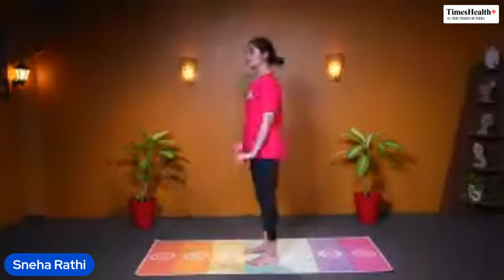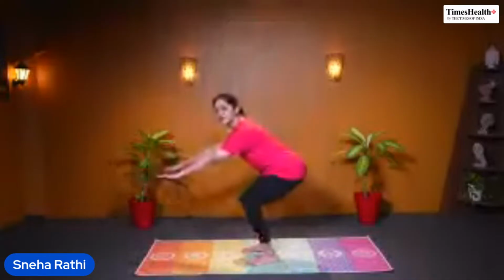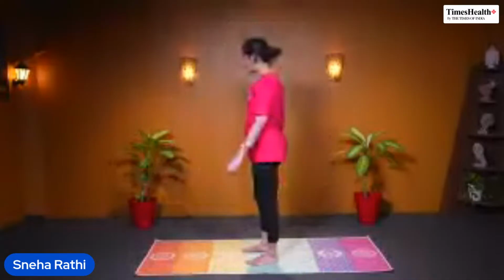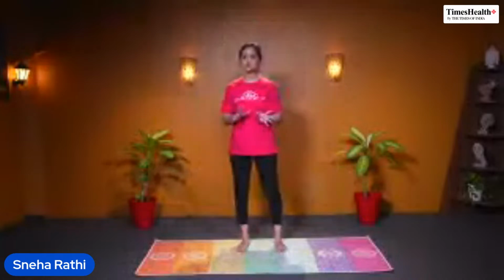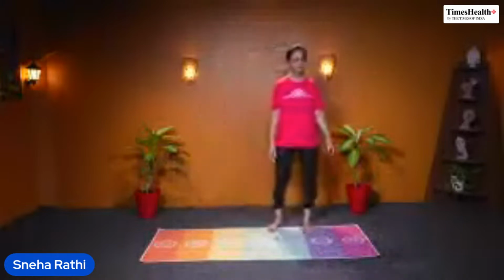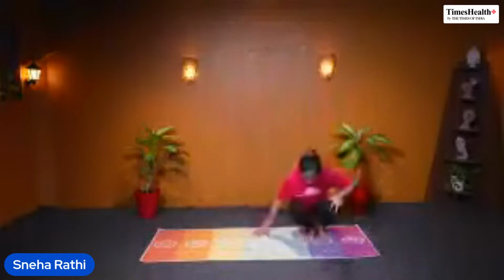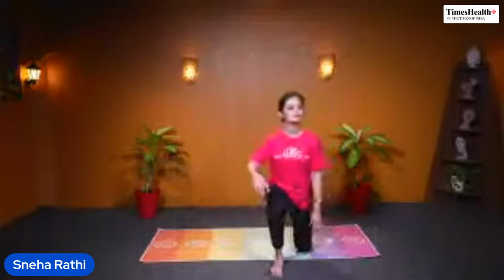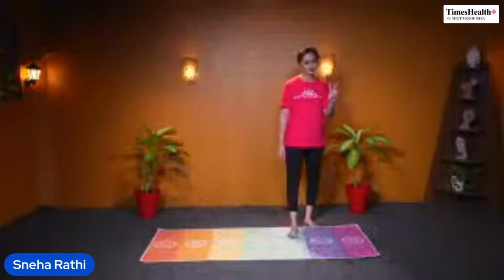Joint Health & Mobility Bootcamp with Sneha Rathi | Sunday , 03rd August | TimesHealth+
Join Dr. Sneha Rathi - Gold Medalist Musculoskeletal Physiotherapist & Certified Yoga Teacher - for a powerful mobility session designed to help you move better in your daily routine. This functional movement workshop focuses on posture correction, muscle activation, and safe mechanics for essential movements like squatting, bending, and climbing stairs.
Whether you're noticing a limping posture or simply want to age gracefully with confidence, this session teaches you how to move smarter, not harder.

🌟 What to Expect:
 ✔ Address limping posture caused by aging
 ✔ Improve how you climb stairs and squat
 ✔ Learn safe ways to bend, lift, and get up from the floor
 ✔ Strengthen key muscles for daily movement
 ✔ Develop body awareness and injury-prevention habits

📌 Before You Join:
✅ Wear comfortable clothes
✅ Hydrate well and find a calm space to move mindfully

Joint Health & Mobility Bootcamp | Sneha Rathi | Sunday, 3rd Aug